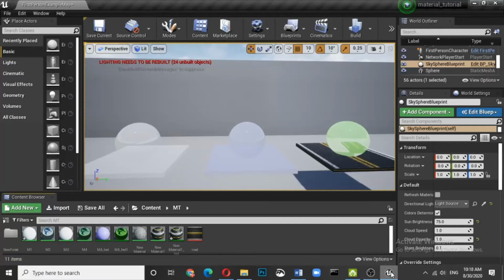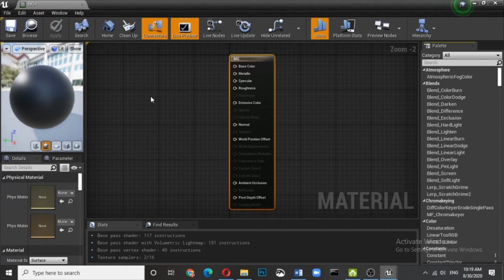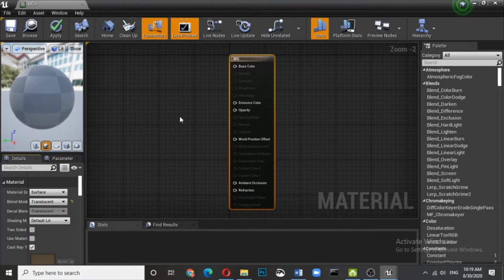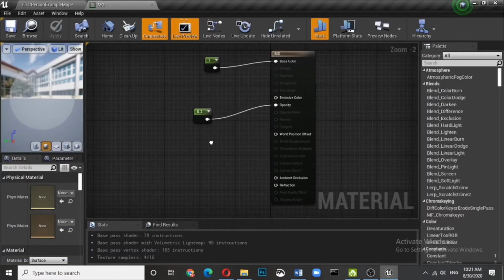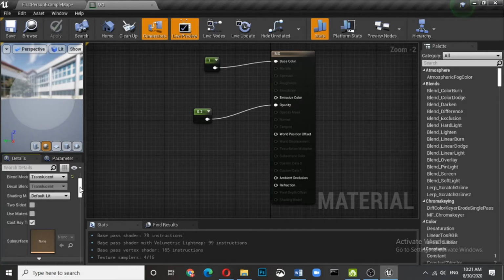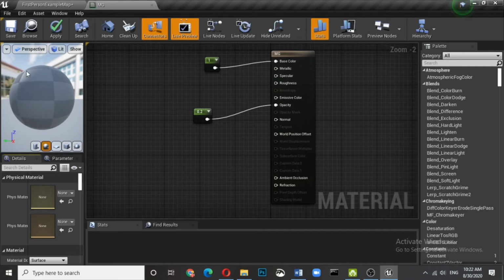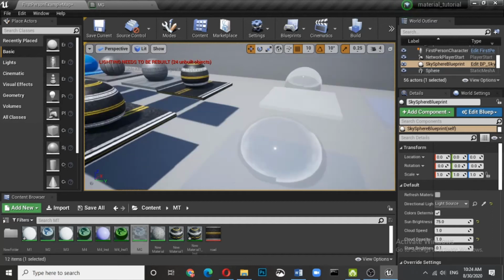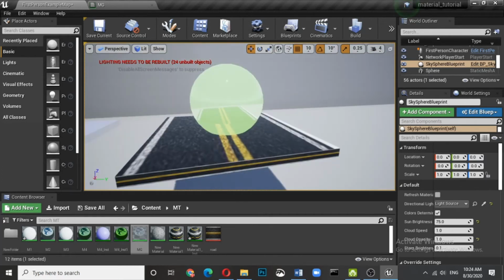UE4.25 Beginner's Material Tutorial Series: #5 Material Opacity, Tinted Glass & Refraction | AIP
This is the fifth video in a 35 part series of Unreal Engine 4.25 Explaining an in-depth explanation of opacity and refraction in materials.

Through this video, you understand how to use the opacity and refraction setting in Materials and also make glass/window materials.